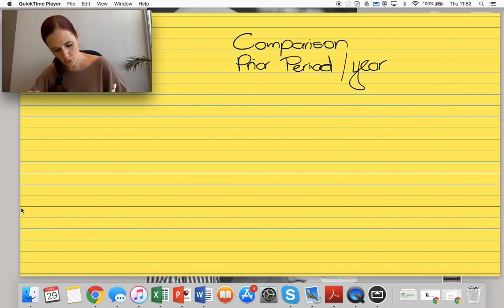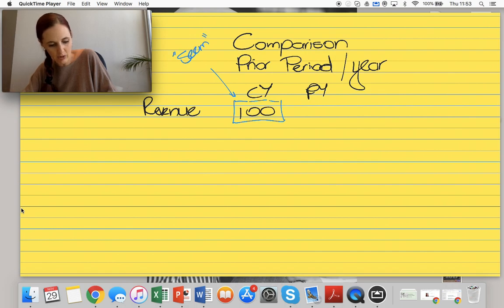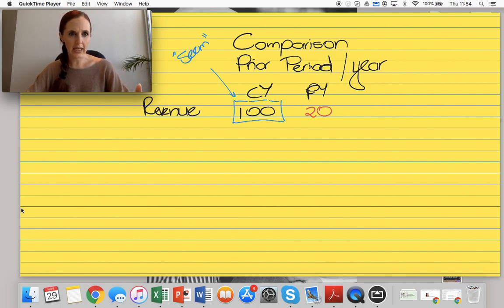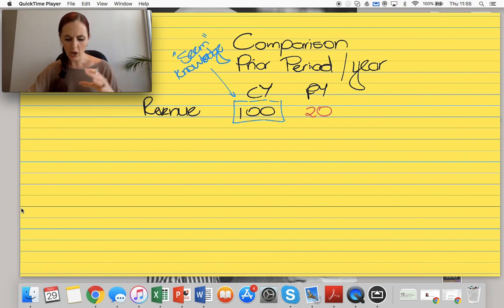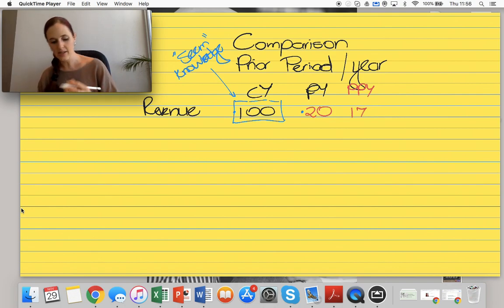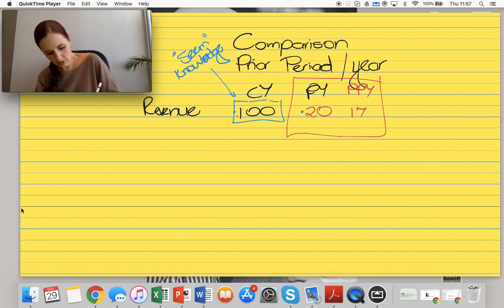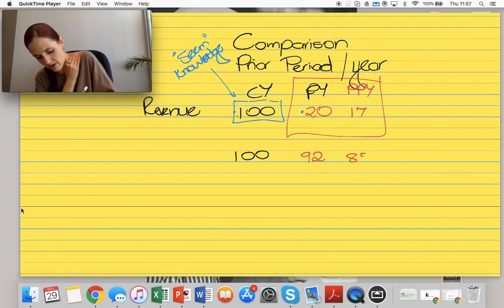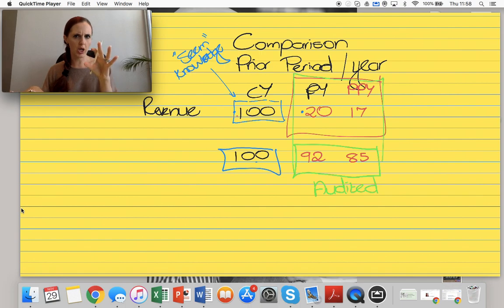ISA520 Analytical Review: Comparisons to Prior Year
Simple example to illustrate the practicality of Analytical Review and how to use it